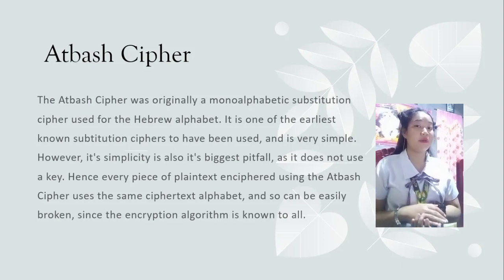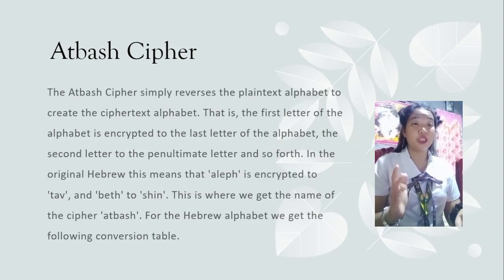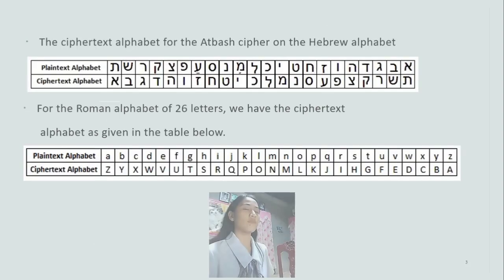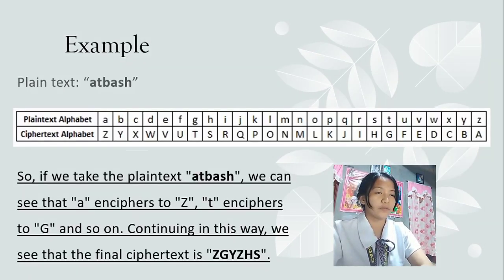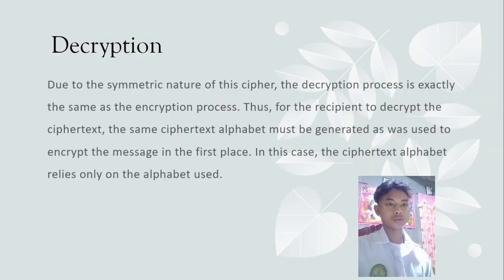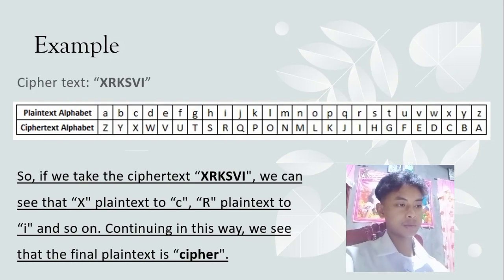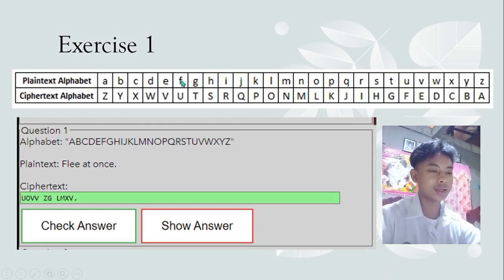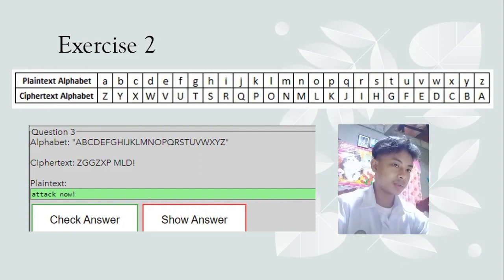Final lab exam: Encryption awareness